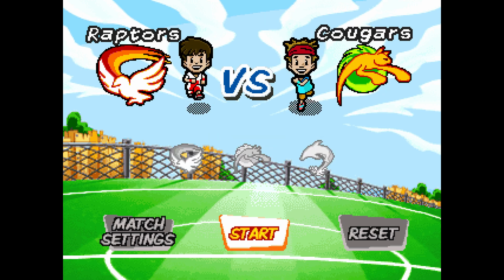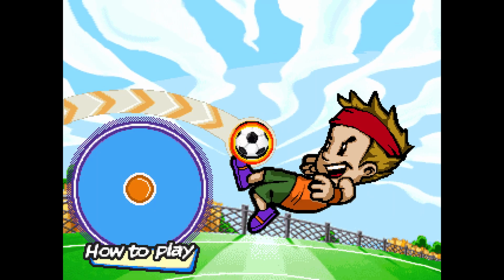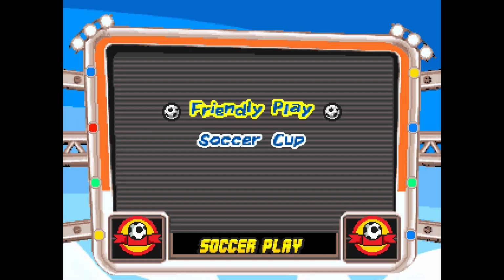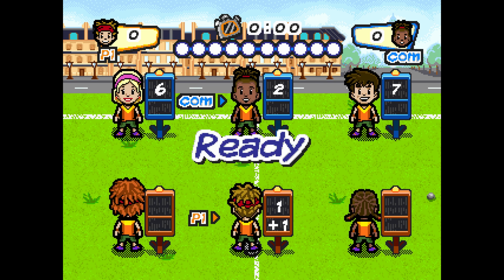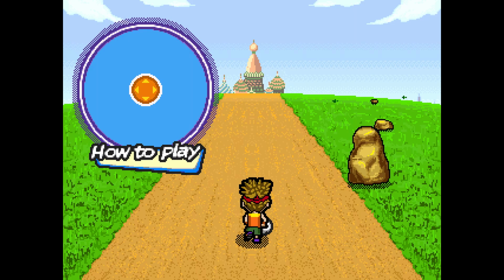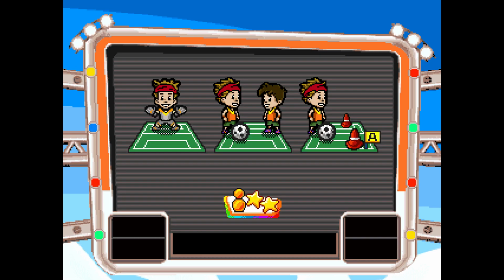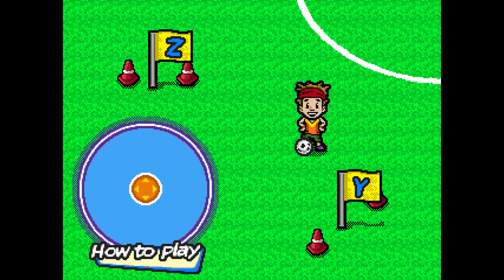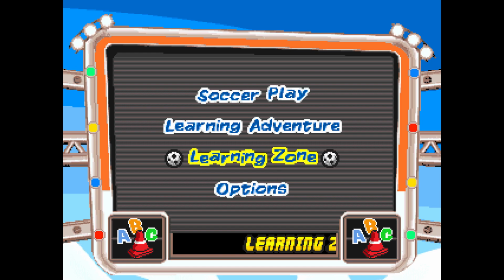V.Smile Game: Soccer Challenge (2006 VTech)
You’ll play exciting games and overcome cool challenges to improve your soccer skills. Help Mike build a powerful soccer team and then play hard to win the V.Smile™ Cup!

▶ Write a comment on the video. Your feedback is very important to me.